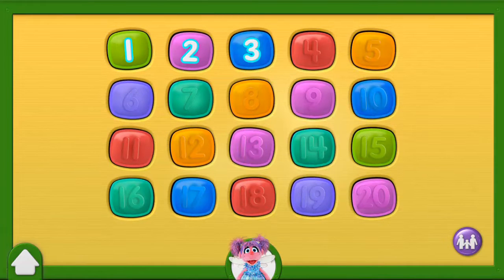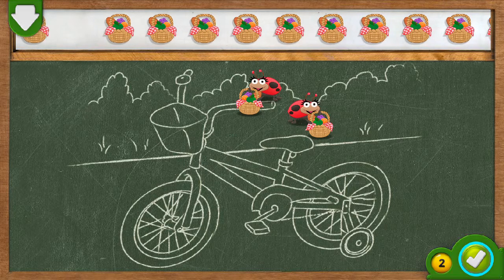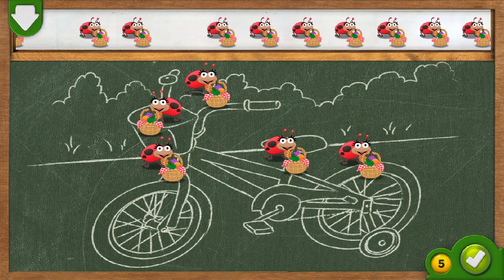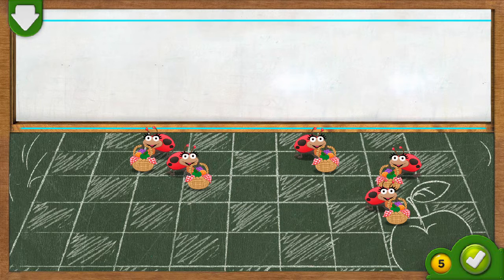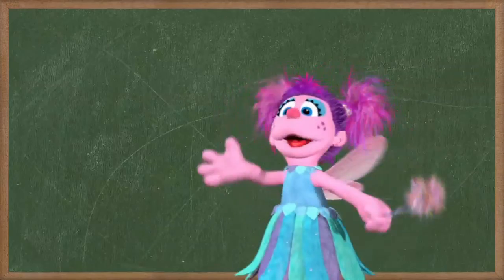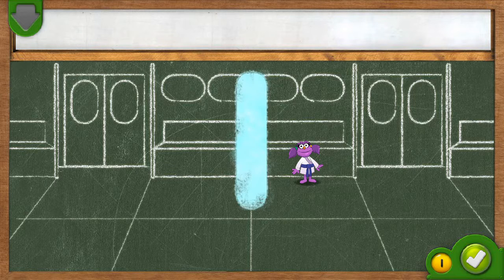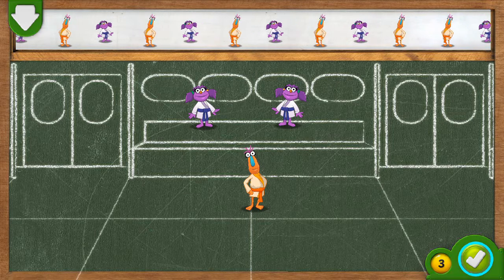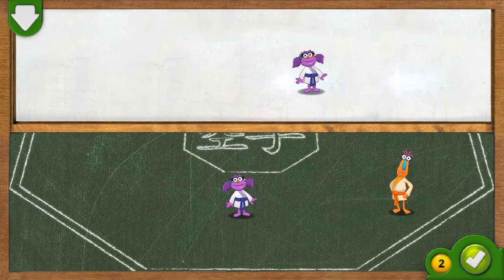Elmo loves 123 || sesame street || edukasi anak